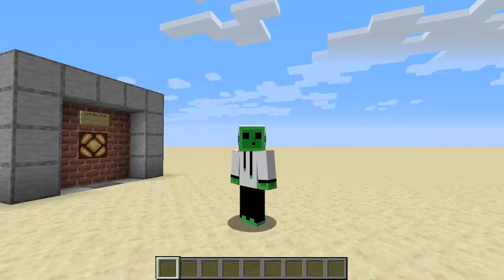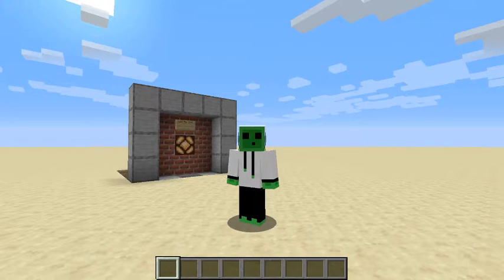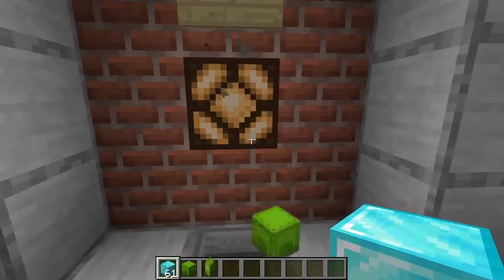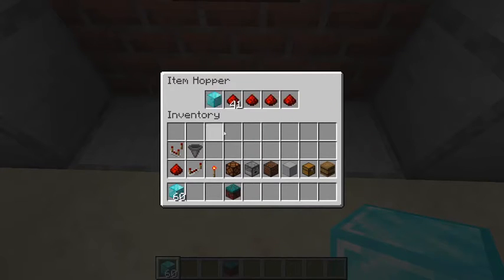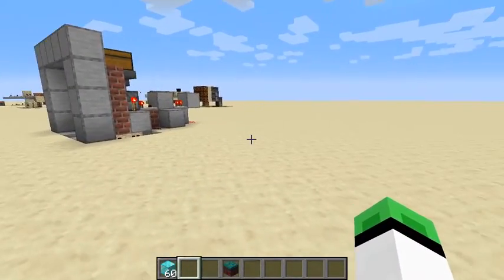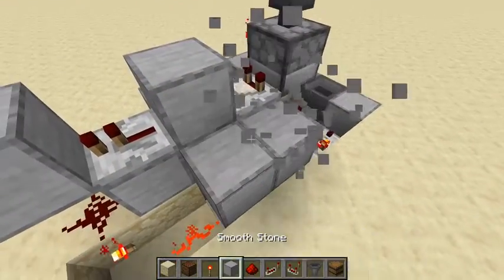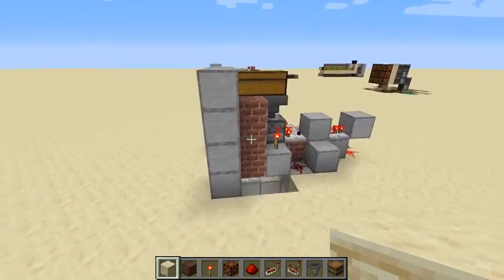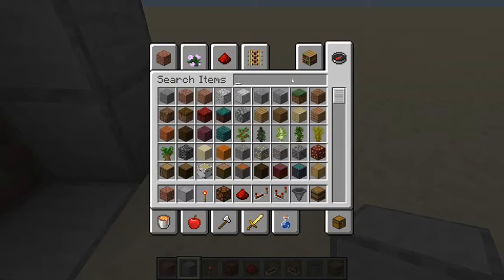Loot Box Shop Redstone tutorial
In this video i show you guys how to build the loot box system from Tundra in The Diamond for days series aka DFD.

Materials used in the system include
4 Hoppers
7 redstone dust
3 comparators
2 chests
1 dropper
5 redstone torches
9 repeaters
1 Noteblock
64 Blocks of choice
and 1 Barrel
The next Minecraft redstone tutorial will be out soon.

Please Note this build was in the Java version of the game you are welcome to build these in bedrock to see if they work but don't be sad if they fail on you.